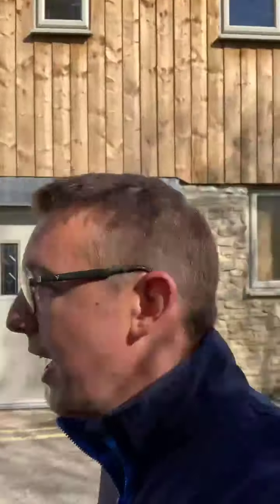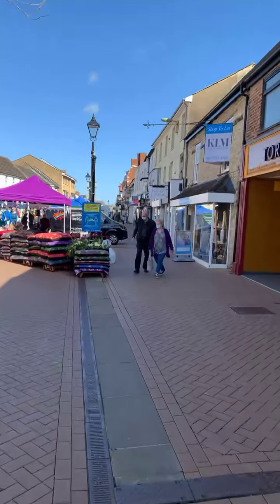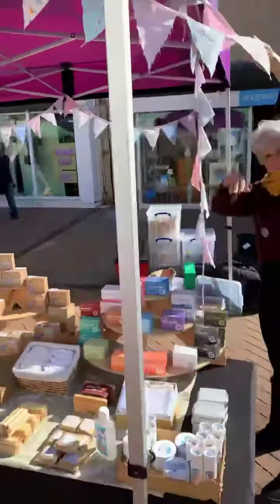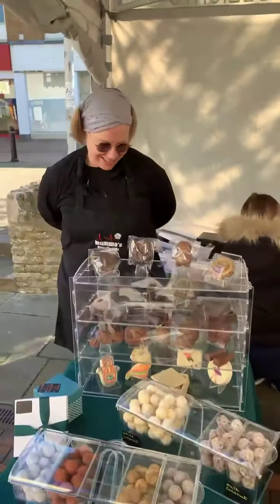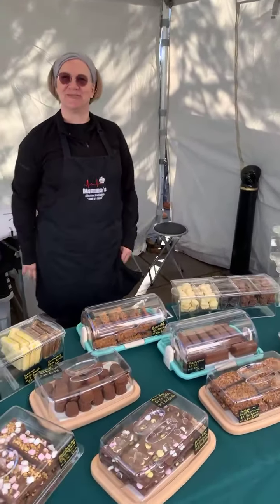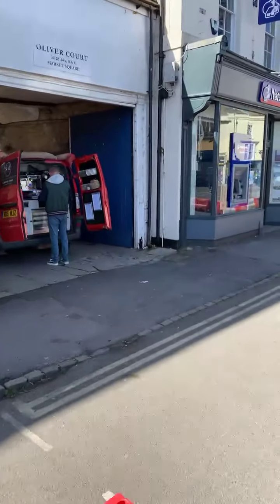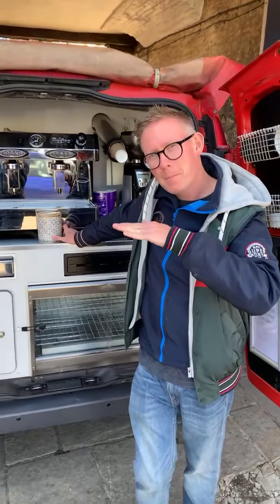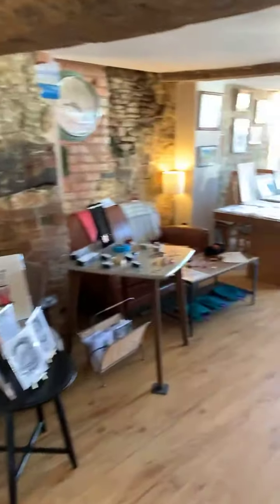Market day in the sun!!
Bicester market and an intro to Bicester raw